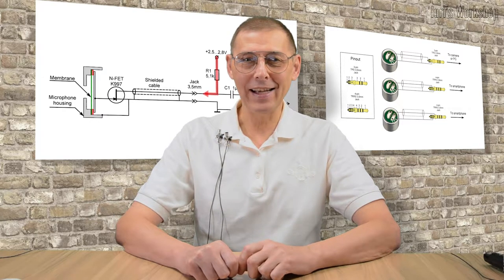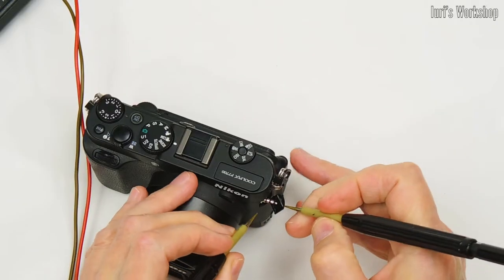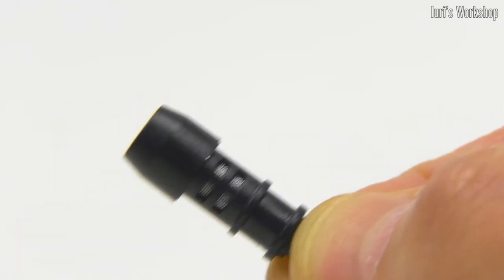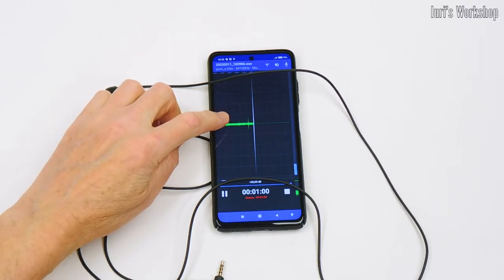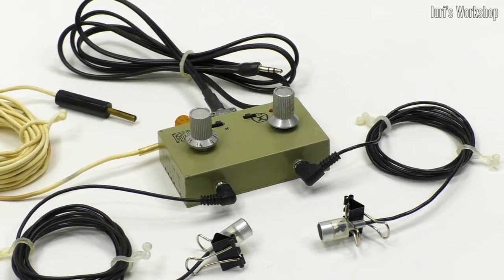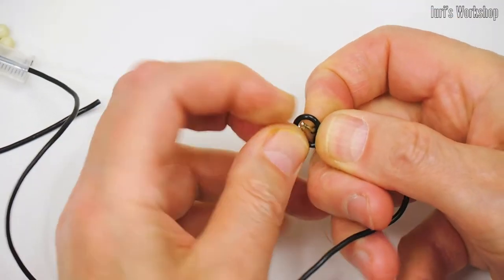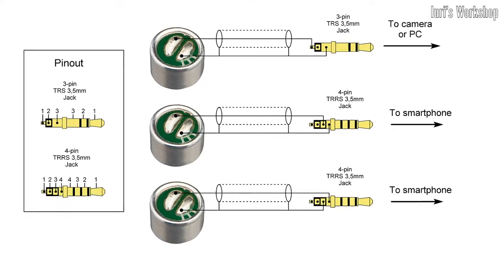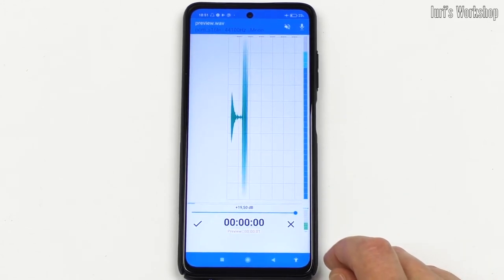DIY Lapel Microphone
This video briefly describes the design of the electret microphone capsule and how you can make the buttonhole microphone itself.
Sooner or later, the electret microphone may fail. Most often this is due to high humidity in the places of operation of the microphone. As a rule, the reason lies in the violation of the contact between the shutter of the field-effect (FET) transistor and the base of the microphone. The video shows a microphone capsule that could not withstand the tropical climate.
When making or repairing a microphone, several capsules should be purchased at once, since marriage is often found. On average, one of the five capsules may have the worst parameters for frequency response and noise. This is especially important if you are going to make a stereo microphone.